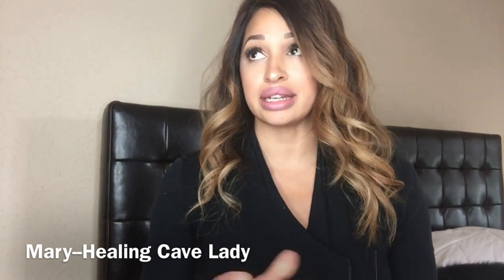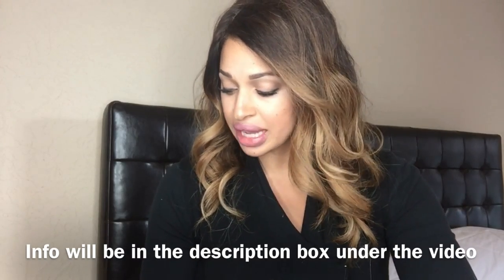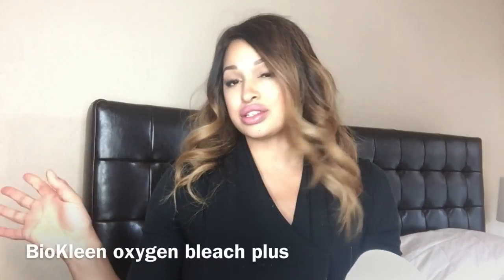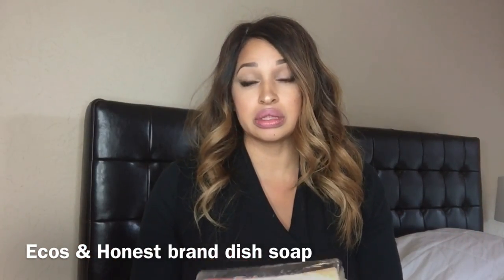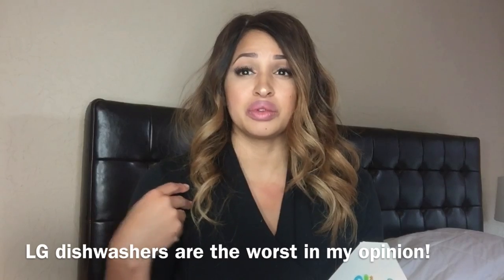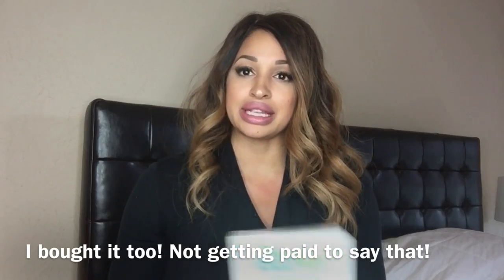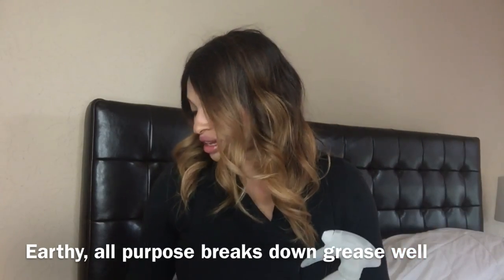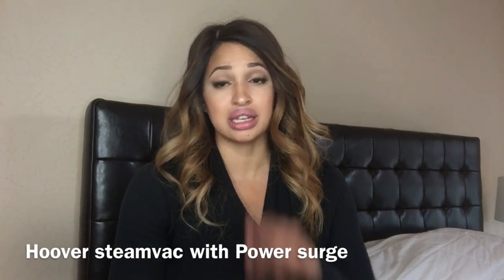The Best Natural Cleaning Products for your Home!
McCulloch Steam cleaner 1385 (never model) I have the 1375 model

Bon Ami

Ecover Dish tabs

Ecos dish soap

Everyone Soap (hands, body, hair, kids version too)

Hoover steam vac (carpet shampooer, furniture ect)

Bio Kleen Oxygen bleech

Earthy Spray cleaner

Earthy hand soap

Ecos Laundry detergent I add a few drops of Peppermint, Grapefruit or Wintergreen Essential oil in the soap tray for extra stinky clothes that I buy from FLorihana

FYI
I purchased all of these cleaning products myself; None of these Cleaners were given to me.  I made this video to share what works for me.  That means if you click and buy I get a tiny percentage that helps fund my channel!  You pay the same price.
 I will always mention if you can get items for less money (like Bon Ami at Target, walmart or grocery stores).  I always want you to get the best price regardless if I make a dime :o)